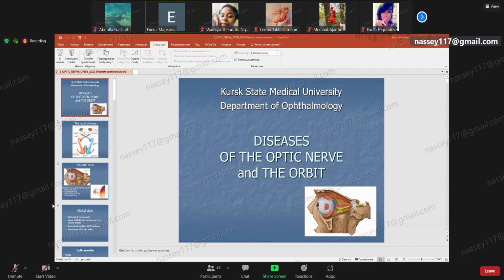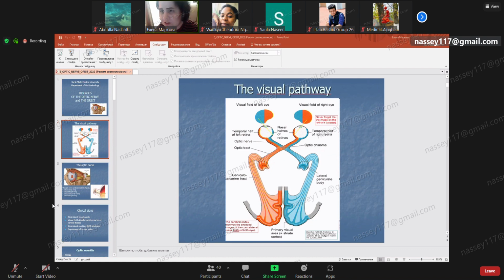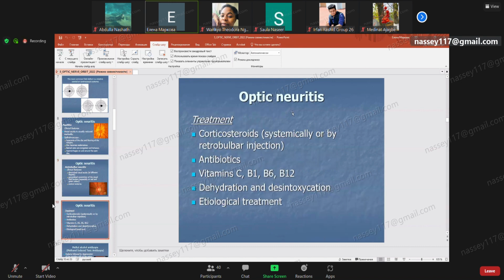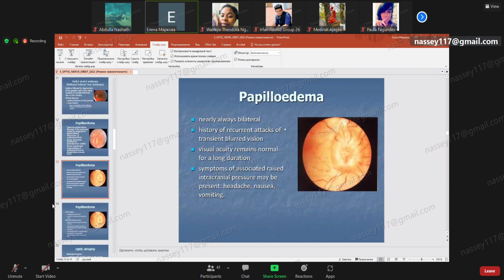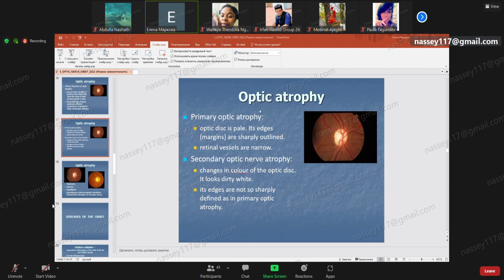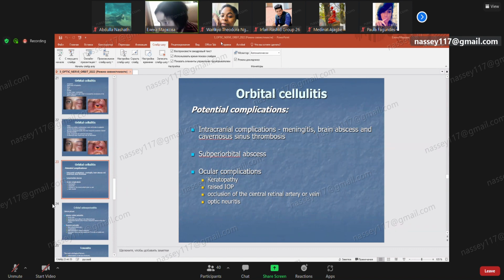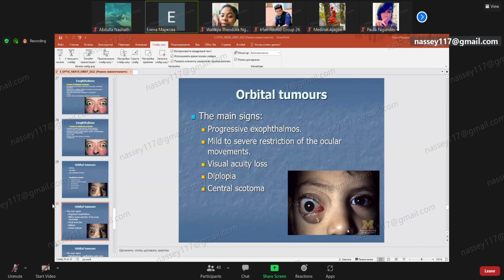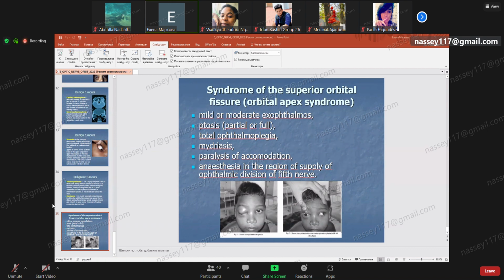Zoom Meeting 2022 03 11 16 14 28